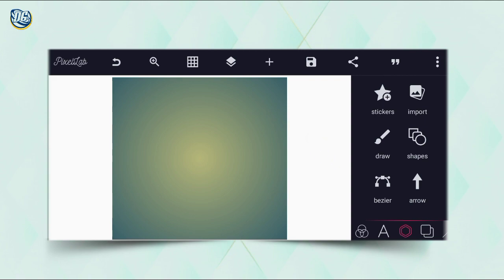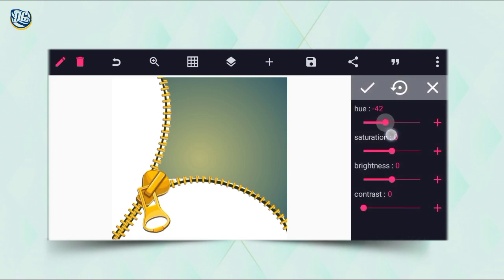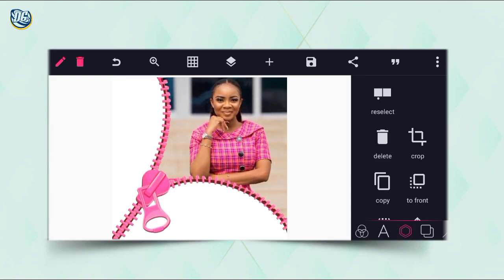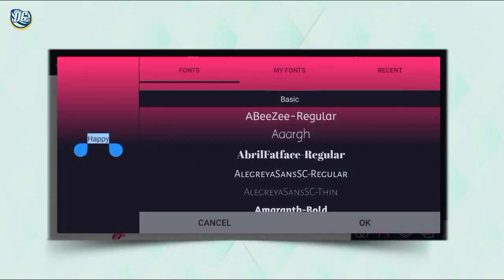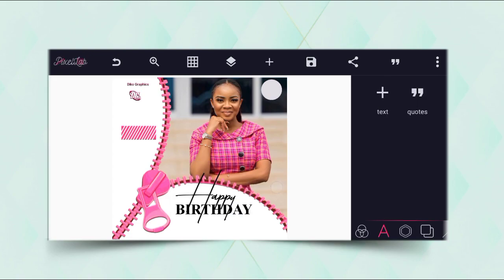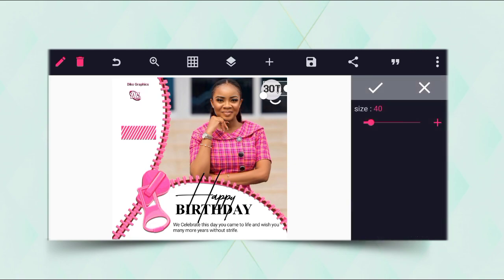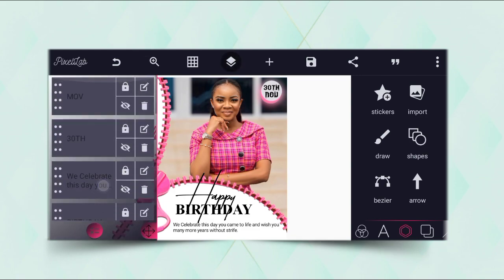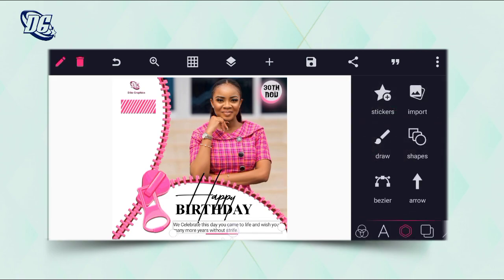How to Design Birthday Flyer in Pixellab | Flyer Design Tutorial | 2021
On this video i will show you how to create Birthday Flyer Design in pixelLab | pixellab tutorial  2021 | Diko Graphics

& marguerite font

Stay blessed